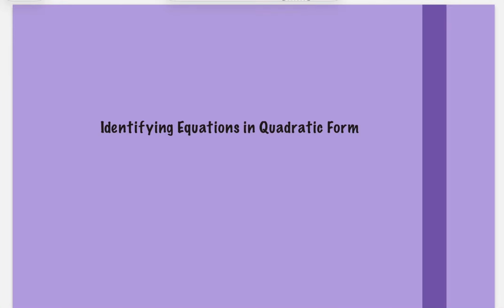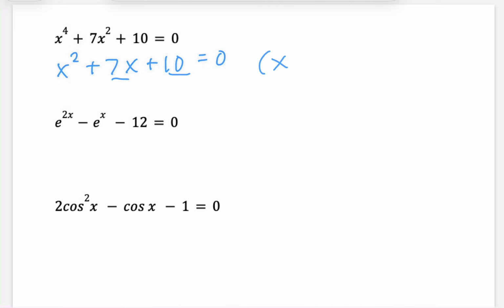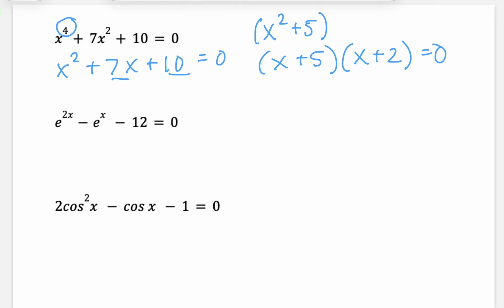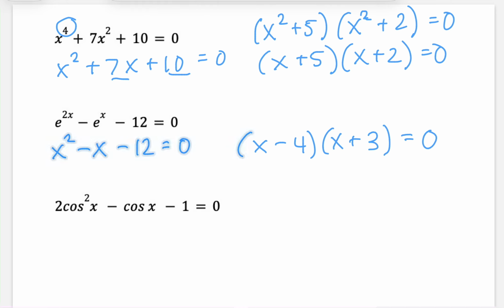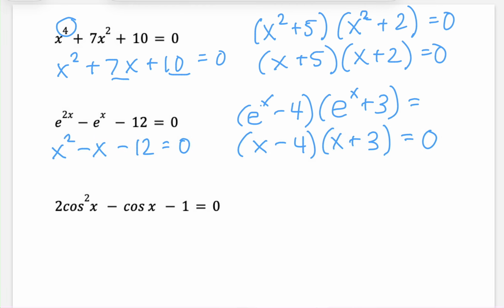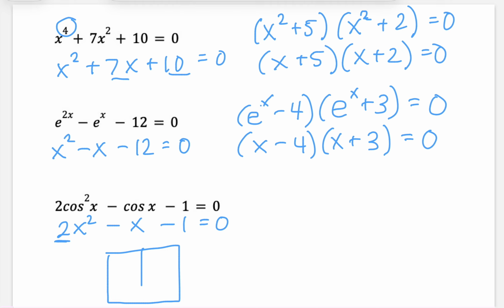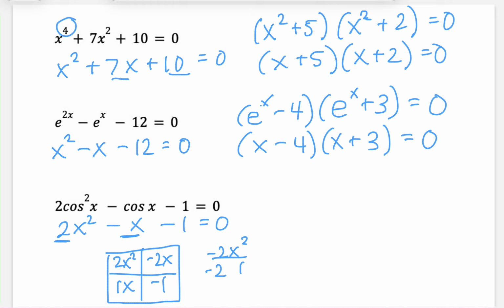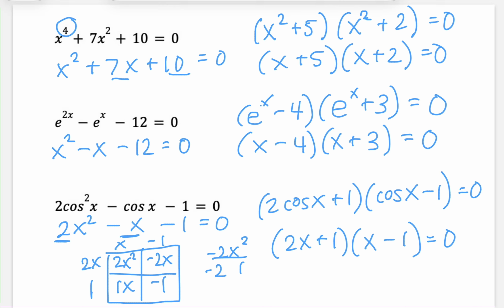Identifying Equations in Quadratic Form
Factoring quadratic trinomials, AP Precalculus 3.12, Algebra 1, Algebra 2, Factoring trig expressions, factoring exponential equations